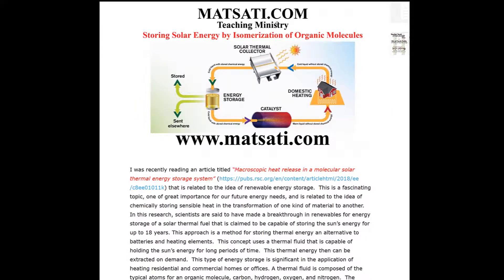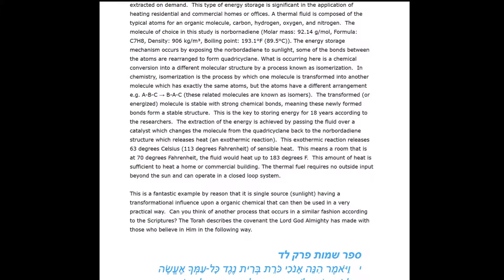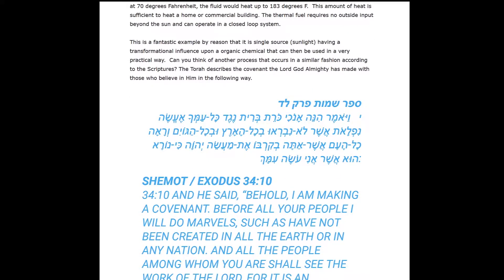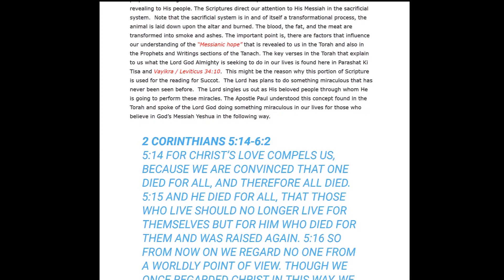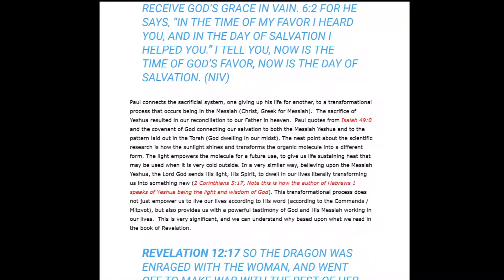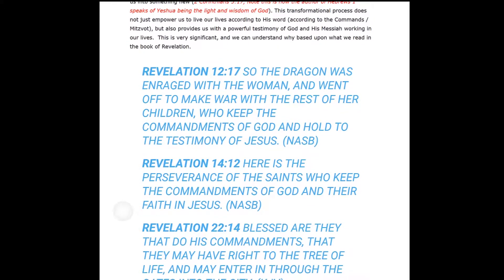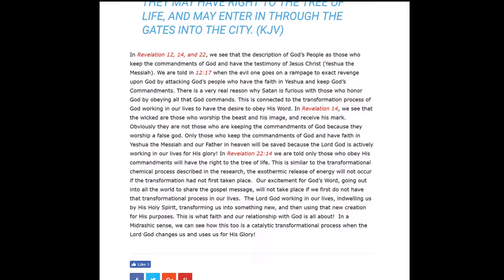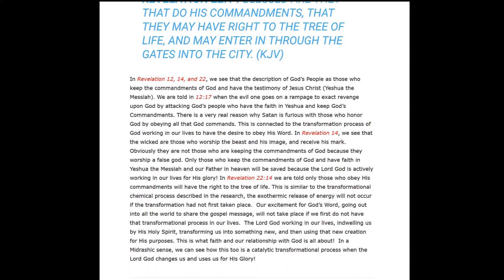Storing Solar Energy by Isomerization of Organic Molecules and Midrash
MATSATI.COM Teaching Ministry

Bits of Torah Truths, Volume 4, Repentance Series Paperback
by Dr Duane D Miller PhD